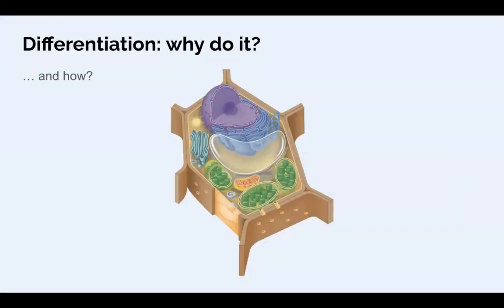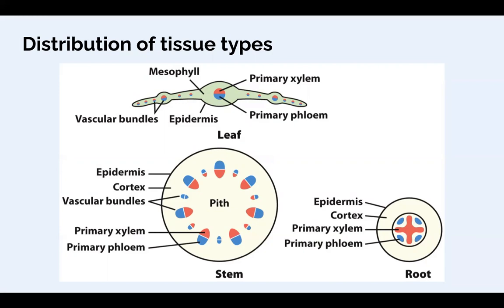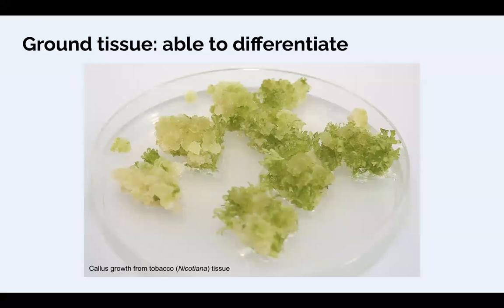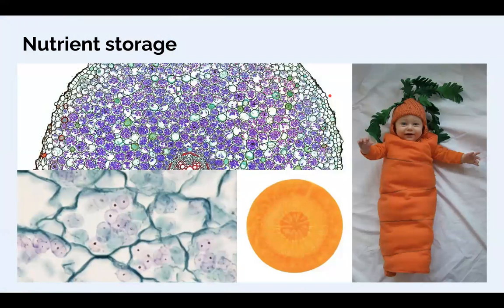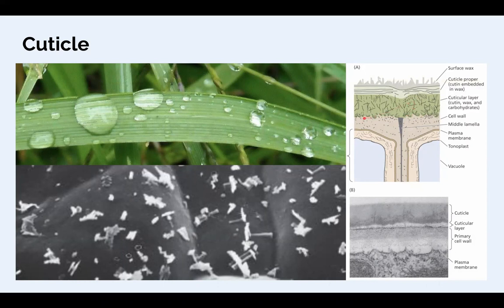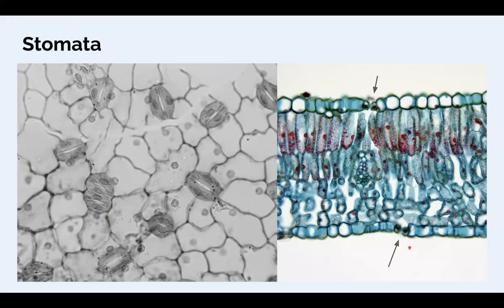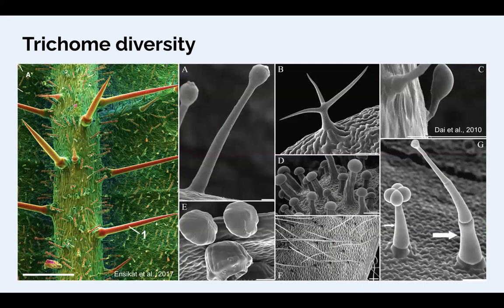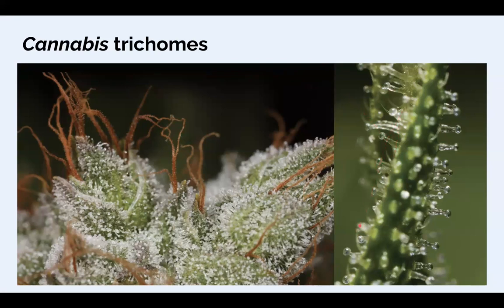BIOLOGY 351 - 04a1 - Plant cell types